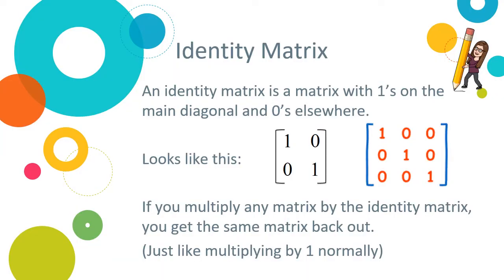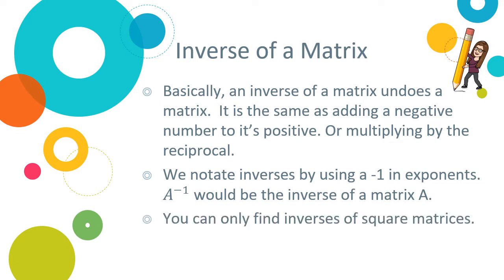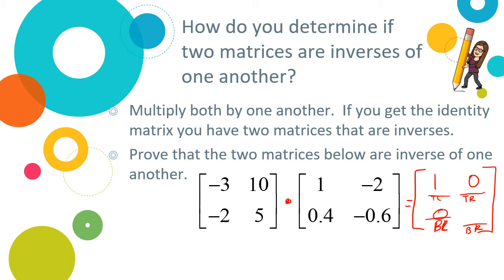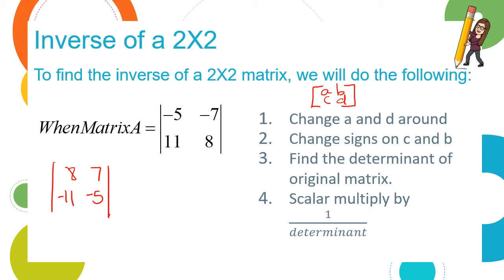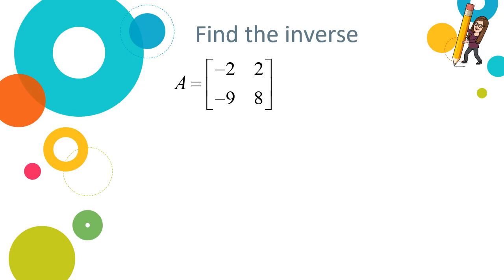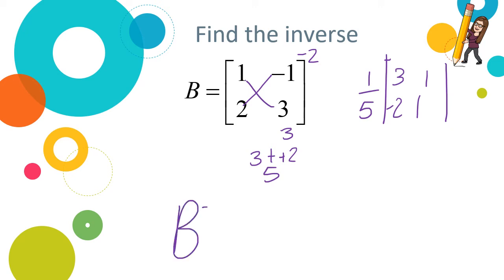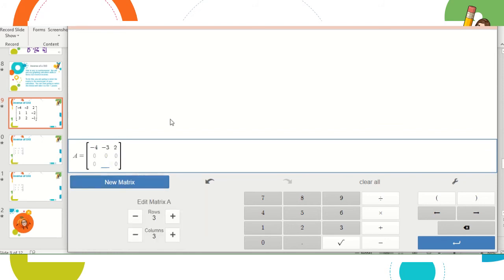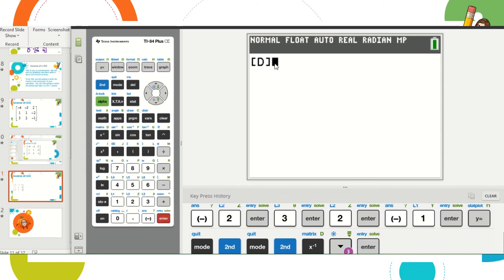Inverse Matrices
Let's explore how to find the inverse of a matrix.